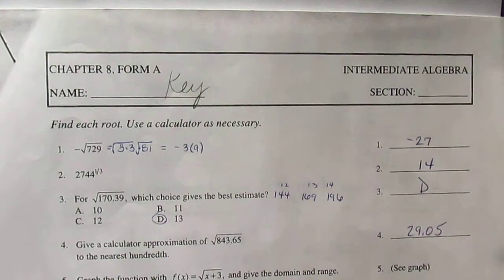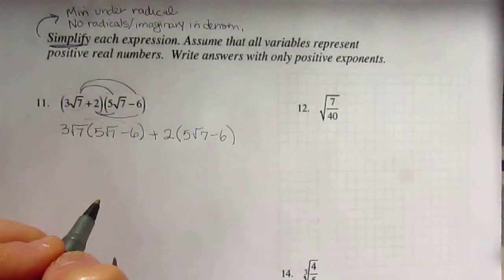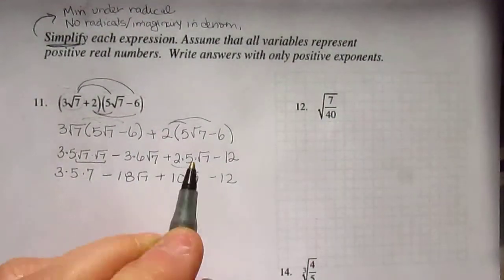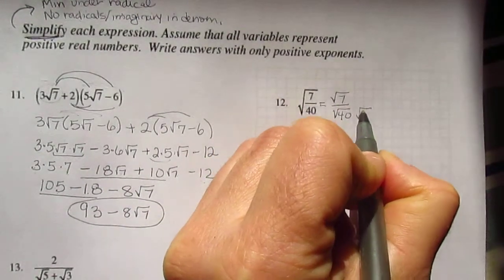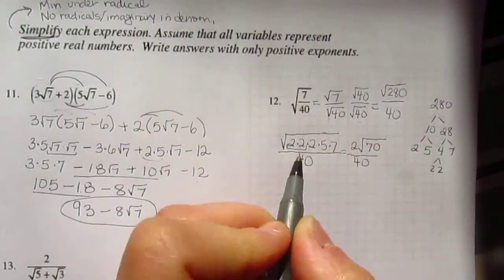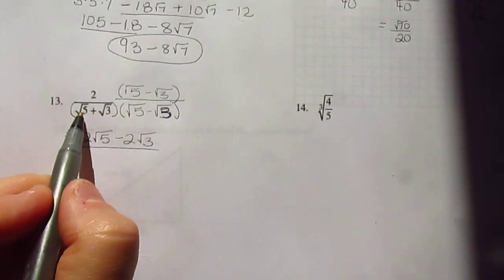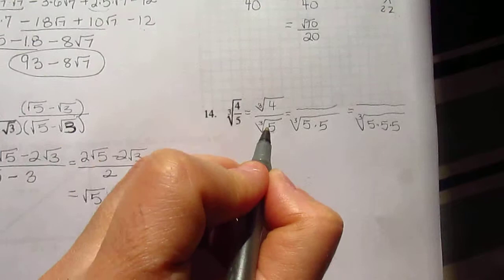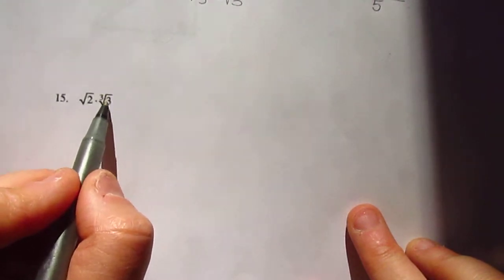Chap8 11,12,13,14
From Chapter 8 in class handout.  Problems 11 - 14